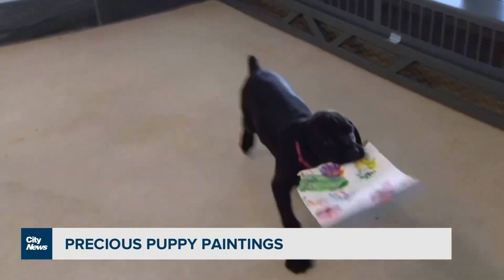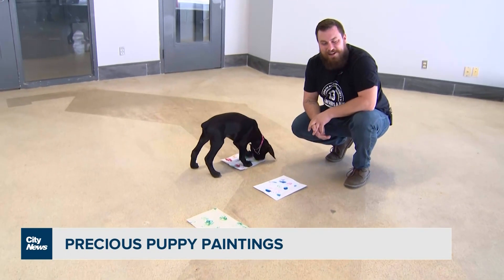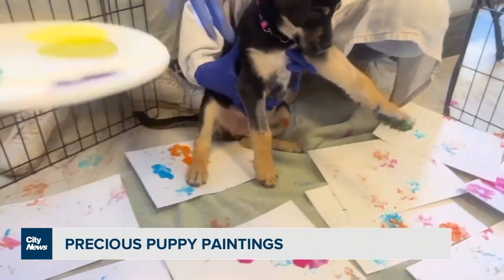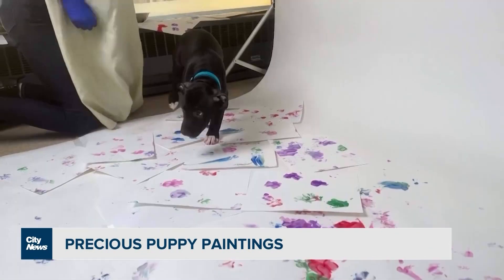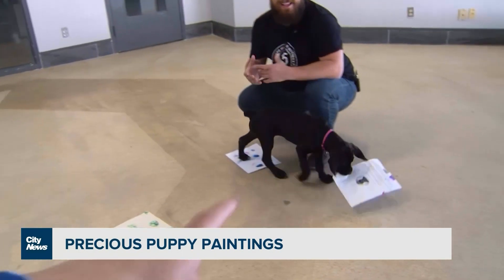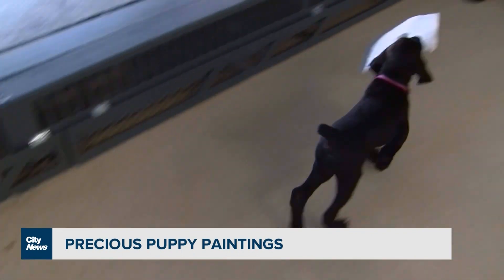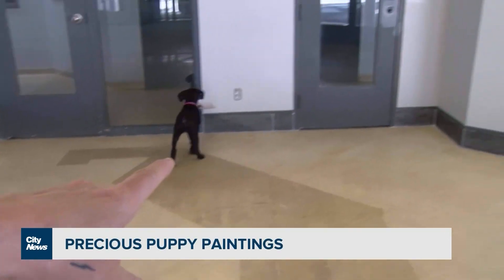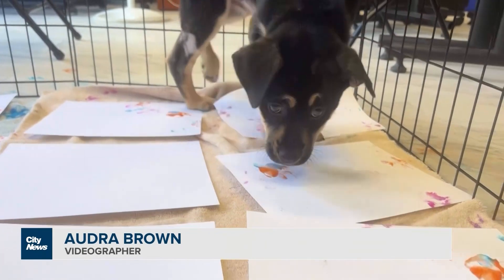Precious puppy paintings for sale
The Toronto Humane Society is putting their paws in paint to raise money for animal care.  Videographer Audra Brown with the precious puppy paintings you can purchase to help support these four-legged Picassos.